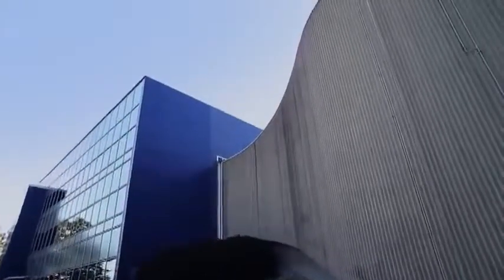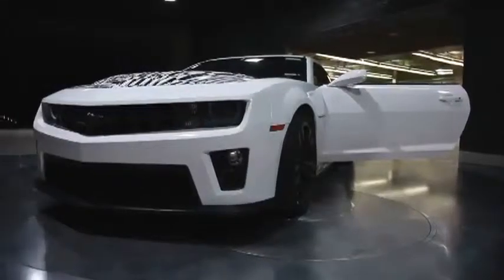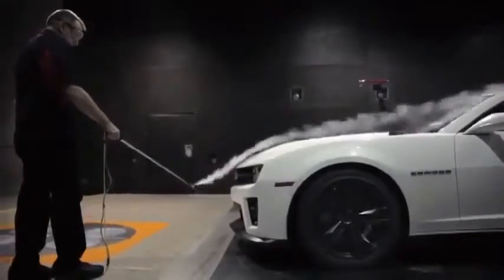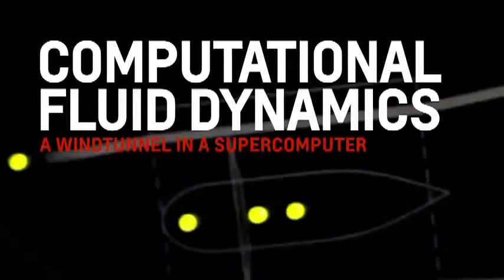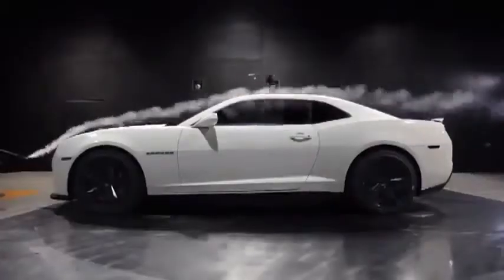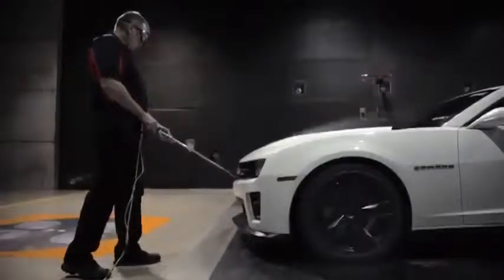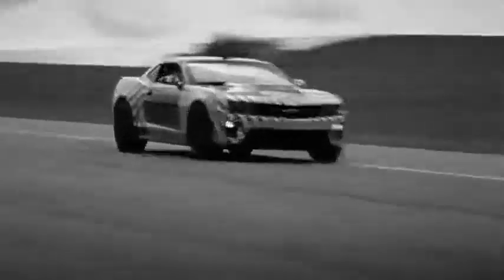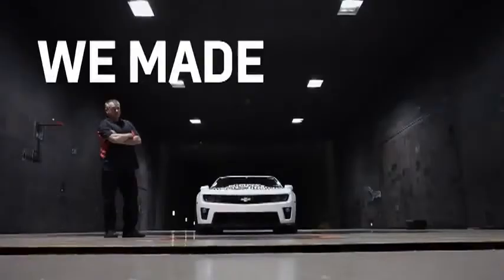New Chevrolet Camaro ZL1 Designed for Maximum Downforce